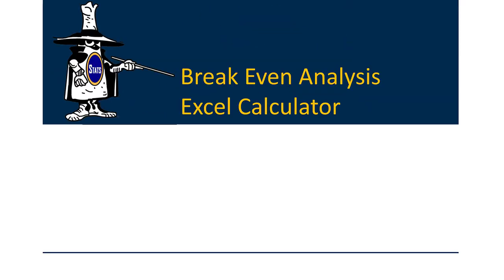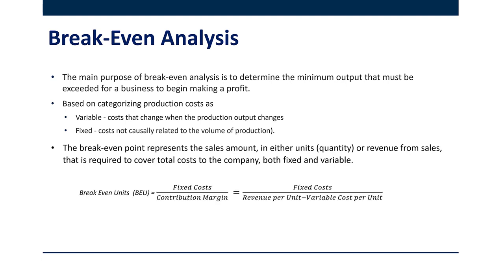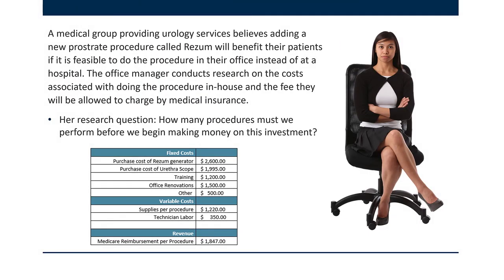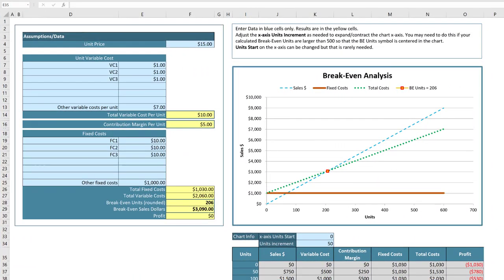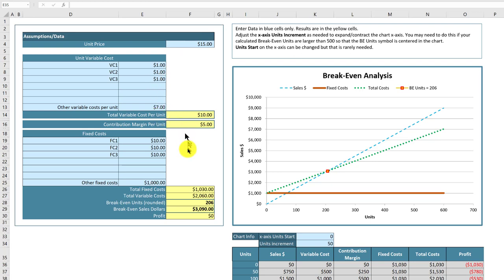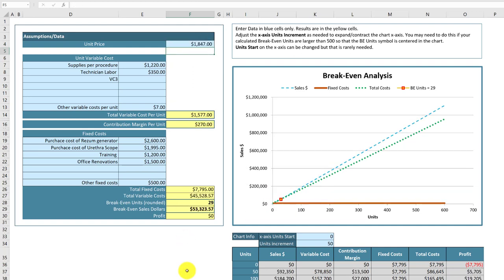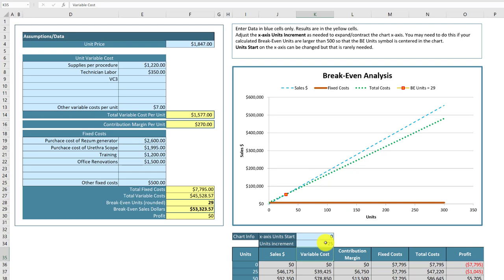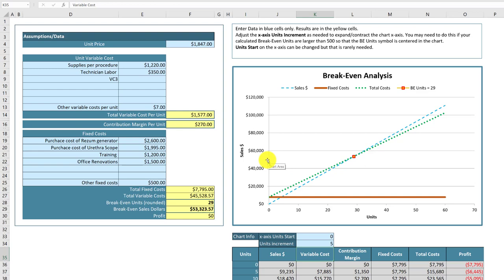How to do a Break Even Analysis using Excel Calculator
How to Use my free Excel Calculator to complete break-even analyses.